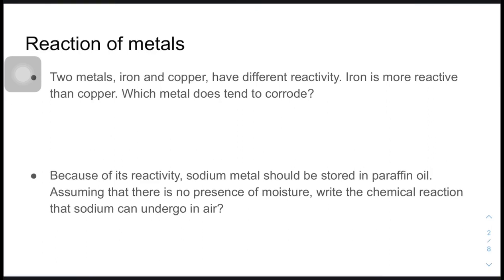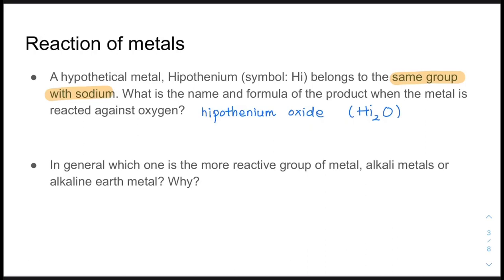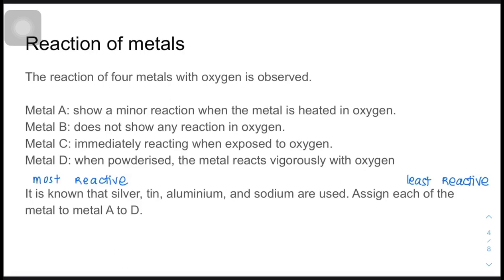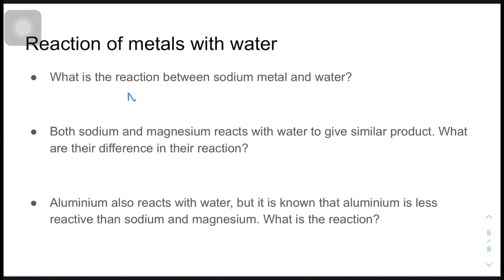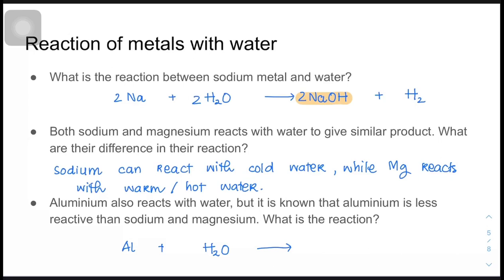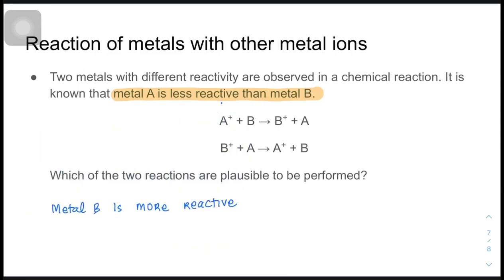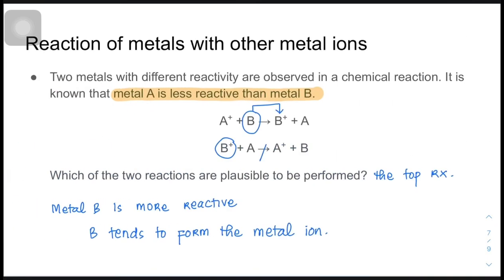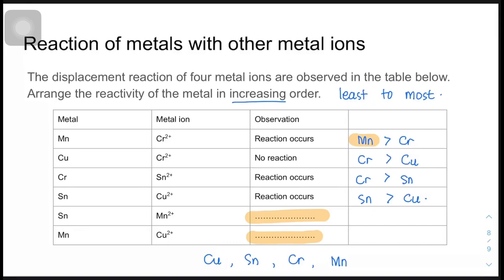Review of Chapter 11: Reactions of Metals